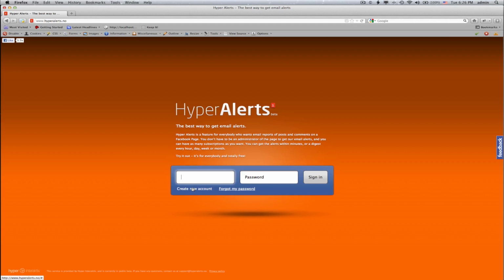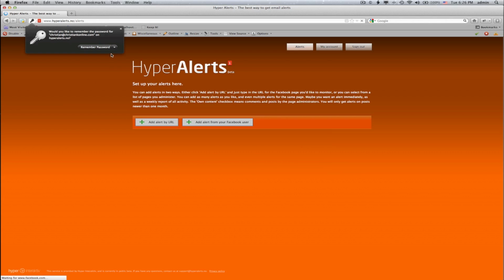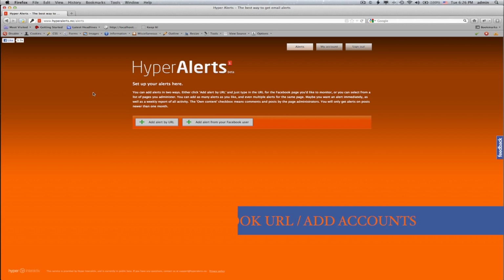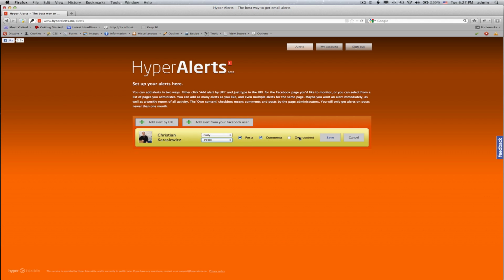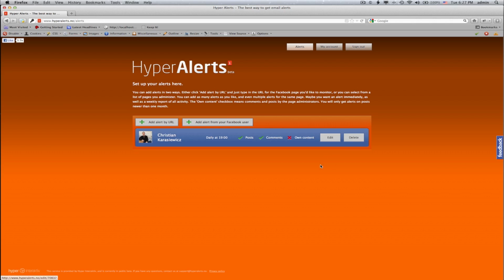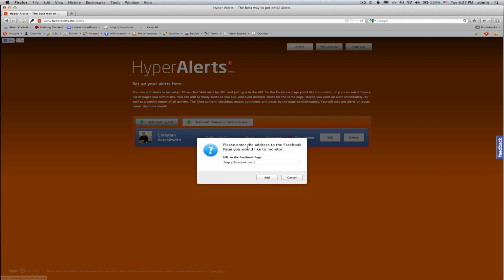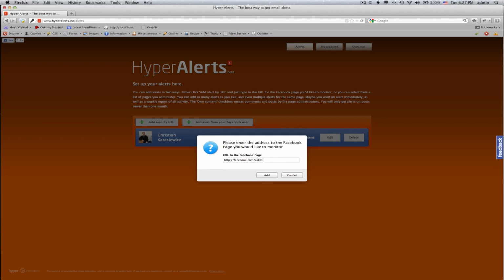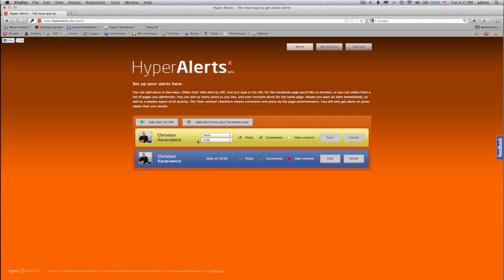How to use Hyperalerts to be notified about Facebook Page updates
HyperAlerts is a social media tool that can help remind you when new comments, messages, or posts are made on your Facebook Page.  With HyperAlerts, when you have new activity on your Facebook Page, you can be notified via email.

This gives you the opportunity to never miss an opportunity to engage with your fans and customers and to build and grow your relationships.

To setup alerts for Facebook Pages using Hyperalerts, follow these instructions.

1.
2. Add your Facebook Pages
3. Setup an alert to notify you about new comments, posts or messages
4. Engage with fans and customers on your Facebook Page

You can also use Hyperalerts to notify you about competitors Facebook Page updates.